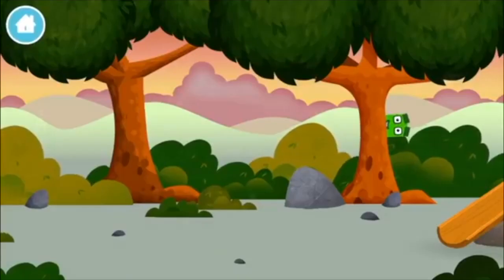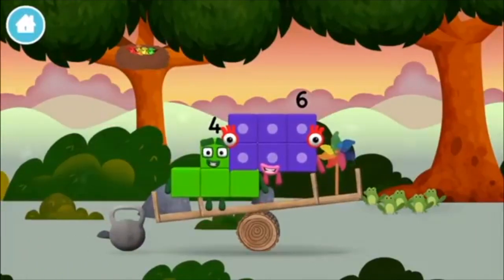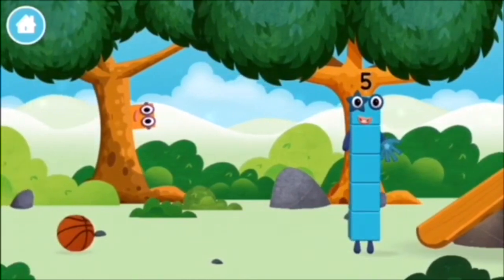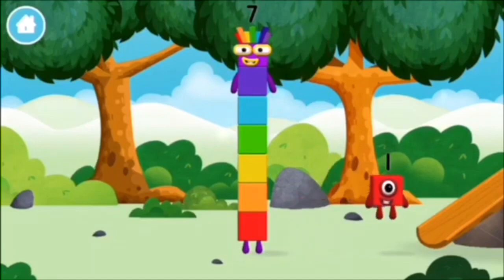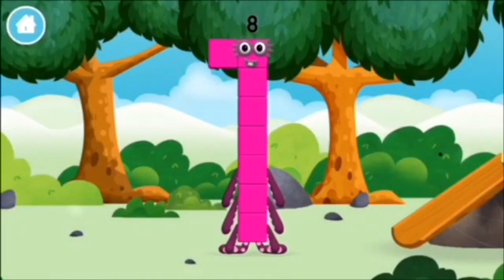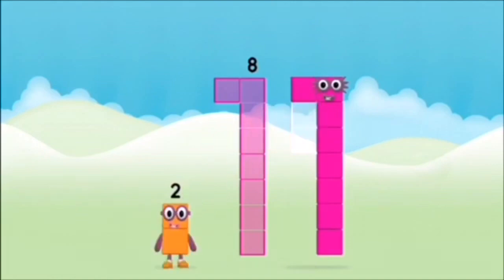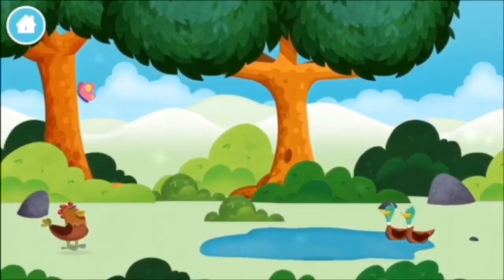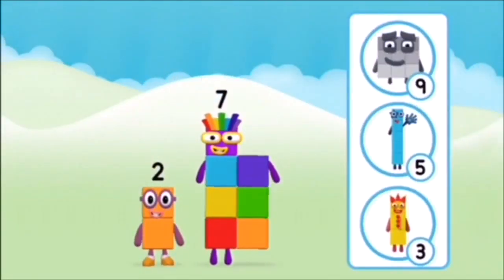Numberblocks Learn To Count